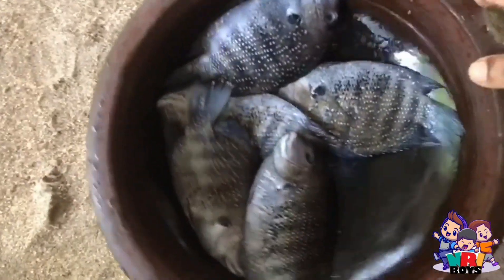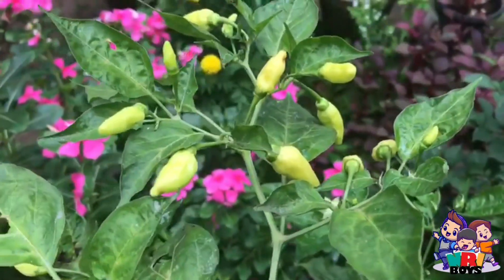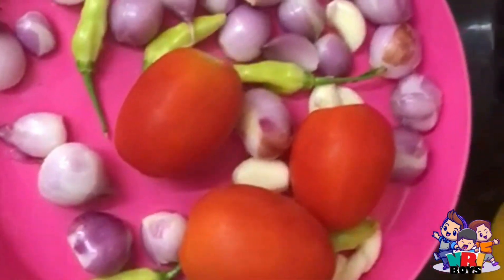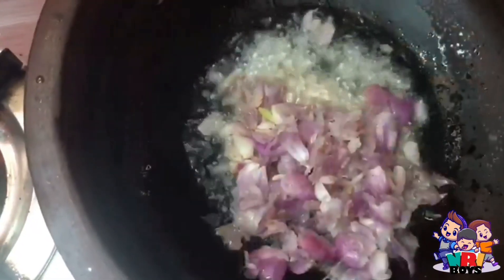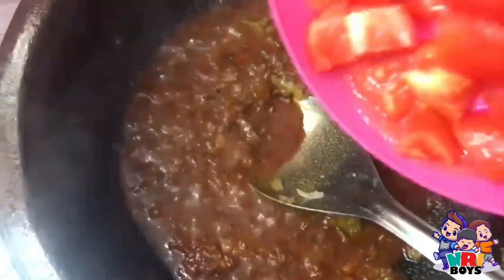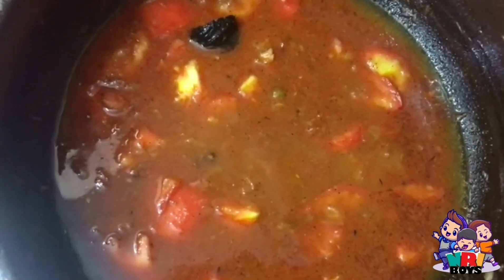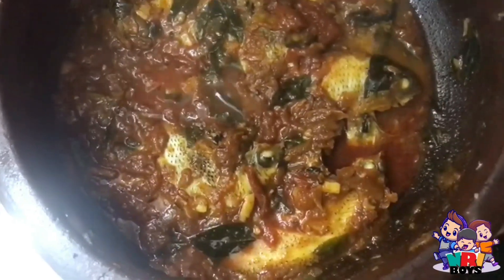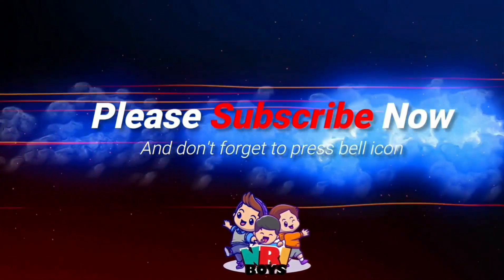കരിമീൻ മുളകിട്ടത് | Karimeen Mulakittathu | Meen Curry | Kerala Style Recipe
കരിമീൻ മുളകിട്ടത്  Karimeen Mulakittathu  Meen Curry Fish Curry Kerala Style Recipe  Meen Mulakittathu